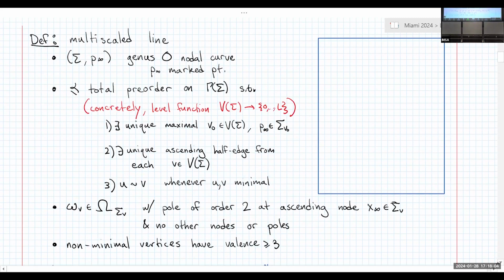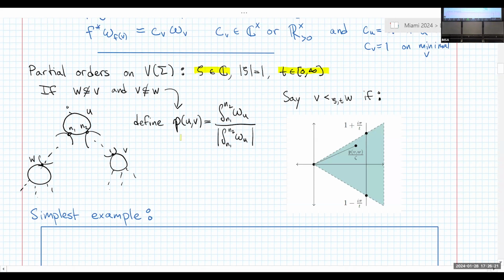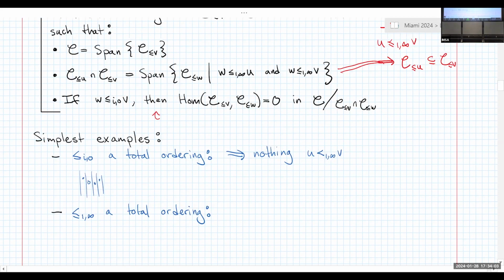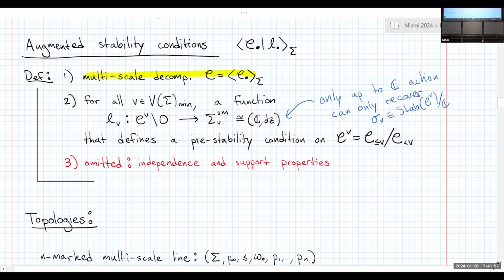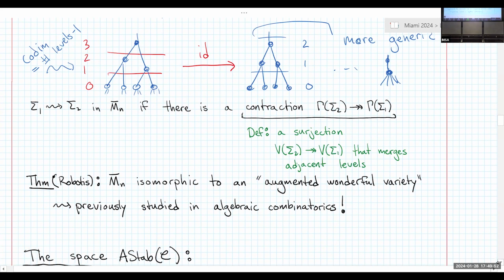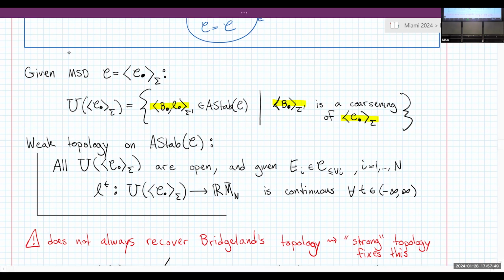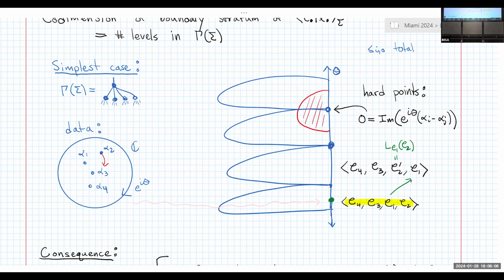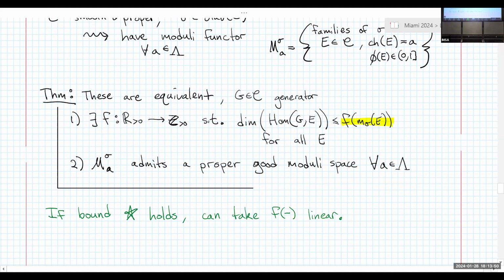Daniel Halpern-Leistner, Cornell University: Dispatches from the ends of the stability manifold II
The manifold of Bridgeland stability conditions parameterizes a homological structure on a triangulated category that is analogous to a Kaehler structure on a projective variety. Recently, I have proposed a "noncommutative minimal model program" in which the quantum differential equation of a projective variety determines paths toward infinity in the stability manifold of that variety, and that these paths can be used to define canonical (semiorthogonal)decompositions of its derived category. It is natural to ask if these paths actually converge in some partial compactification of the stability manifold.

I will discuss a partial compactification of the stability manifold with a nice modular interpretation, the space of augmented stability conditions. To do this, I will introduce a structure on a triangulated category that we call a multi-scale decomposition, which generalizes a semiorthogonal decomposition, and a new moduli space of multi-scale lines that is closely related to the moduli spaces of multi-scale differentials which are of recent interest in dynamics. The main conjecture about the space of augmented stability conditions is that it is a manifold with corners (in a specific way that I will explain).

One consequence: If this conjecture holds for any smooth and proper dg-category, then any stability condition on a smooth and proper dg-category admits proper moduli spaces of semistable objects.